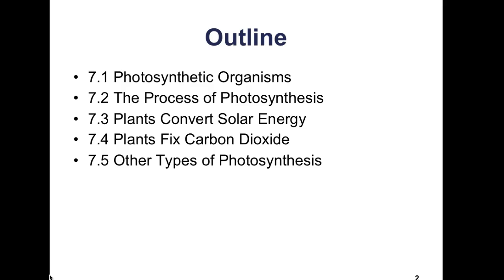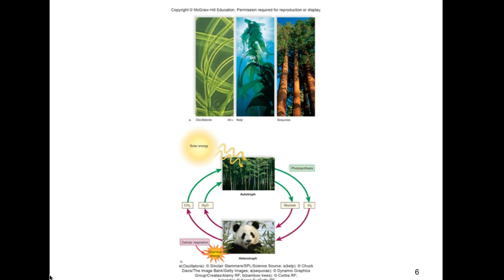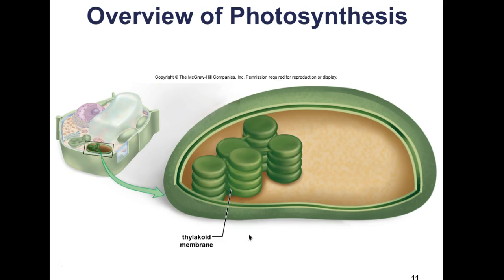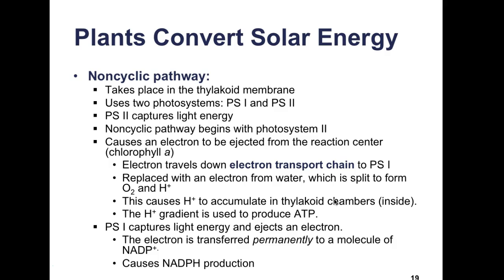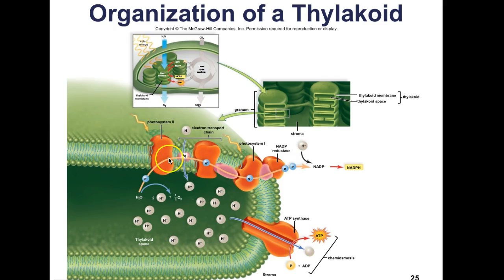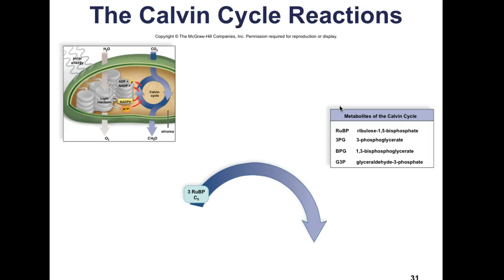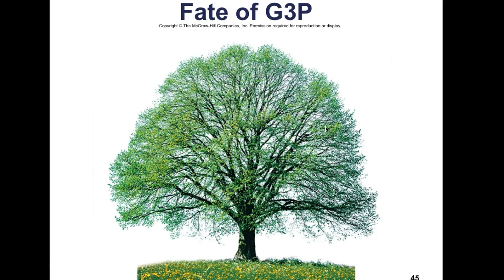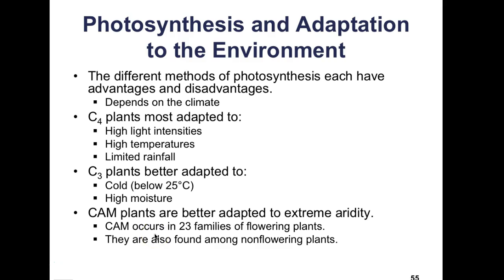AP Biology CH 7 Photosynthesis (Entire Chapter)